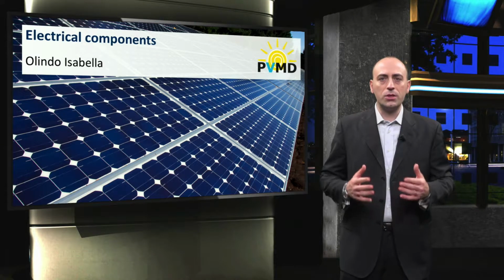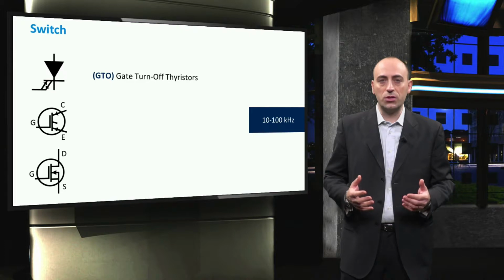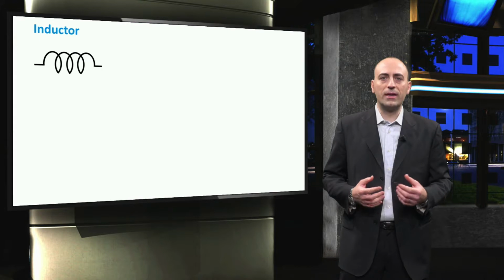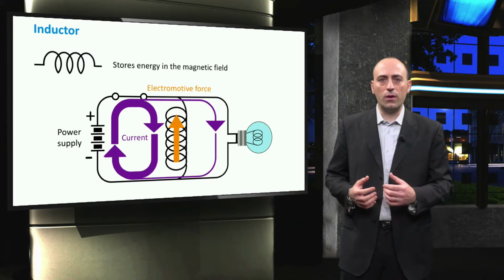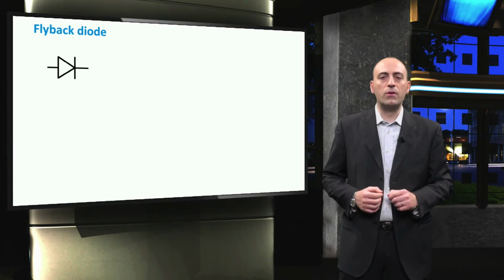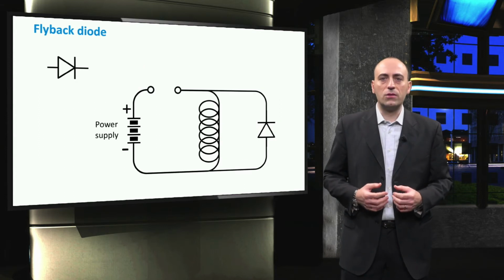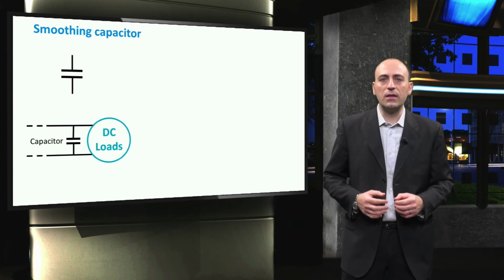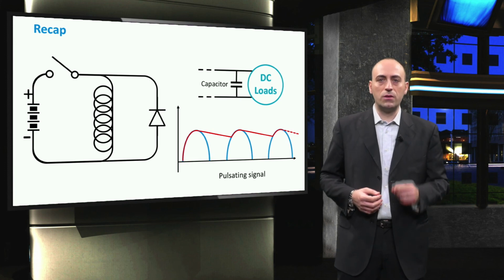5 2 Electric Components Rerun V2